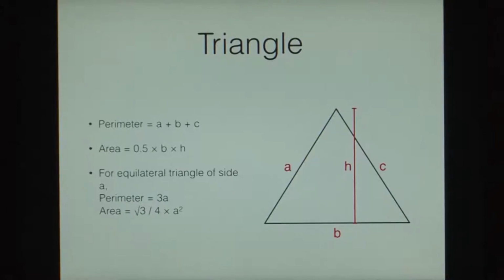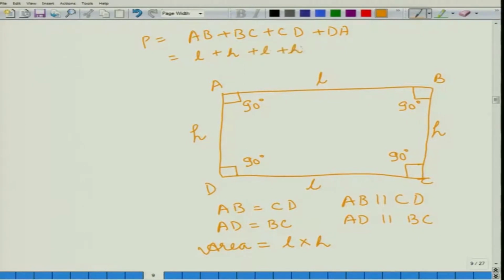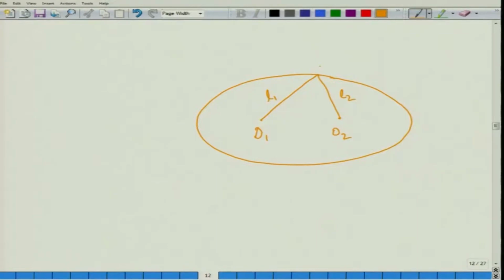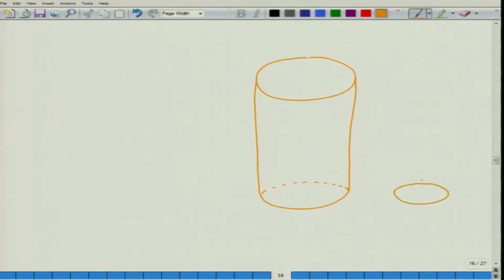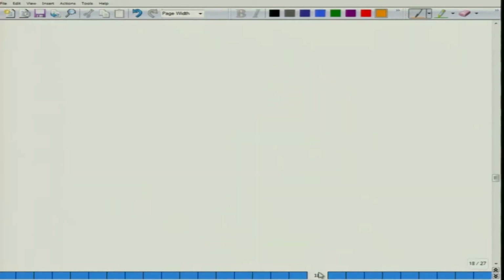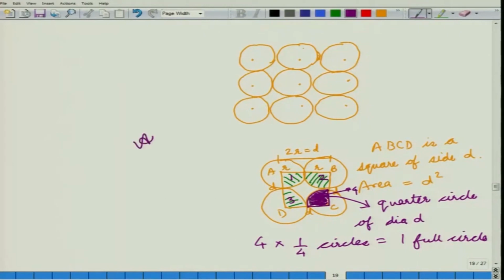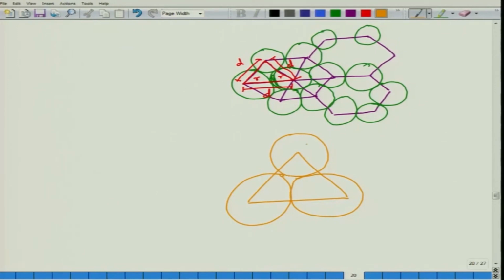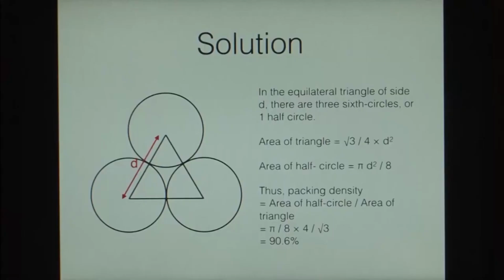Recap of formulae_ area and volume